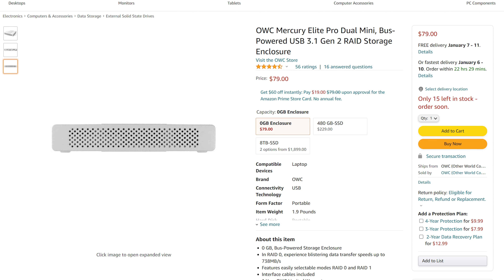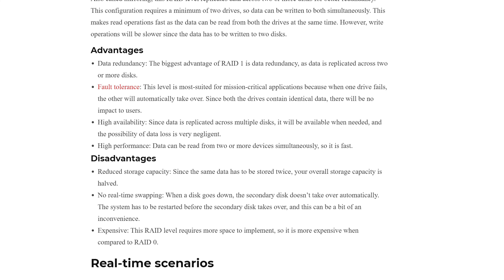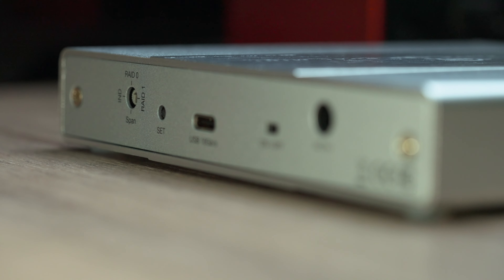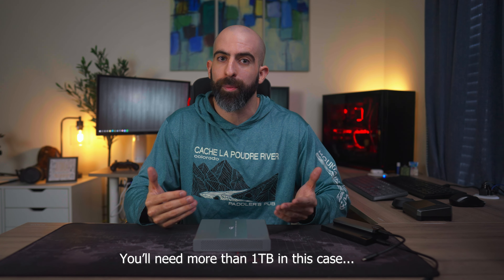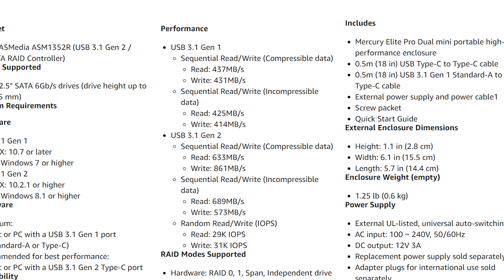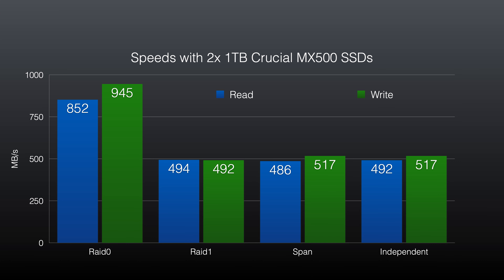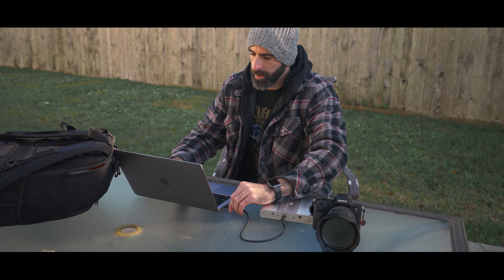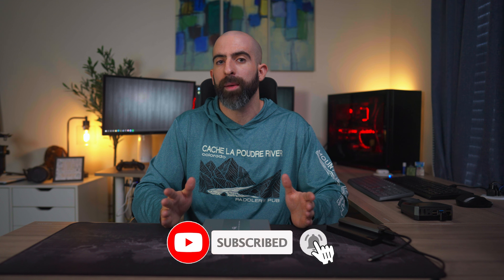External Portable RAID - Easy Data Security for Creators & Nerds Everywhere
The OWC Mercury Elite Pro Dual Mini is a portable hardware RAID device that allows you quick and easy setup for various RAID configurations. This was not sponsored in any way by OWC...I just thought it was cool.

OWC MEPDM
Crucial MX 500 SSDs

0:00 Intro
0:44 What is it??
2:30 For content creators
3:34 Simple backup in homelab
4:30 Performance
5:49 Houston, we have a problem
6:55 Overall thoughts
5:52 Conclusion